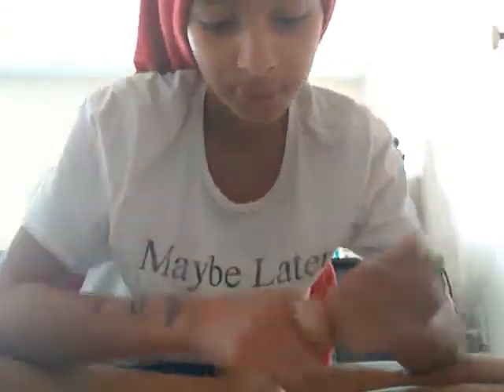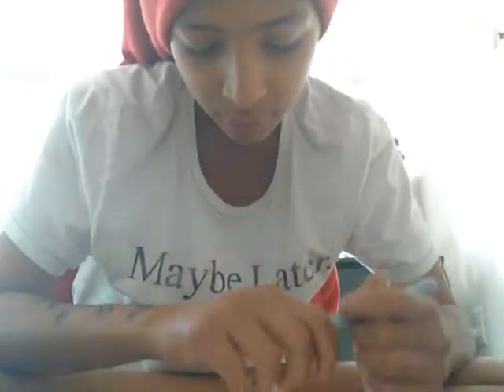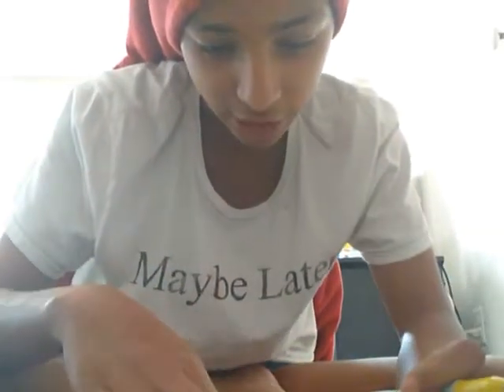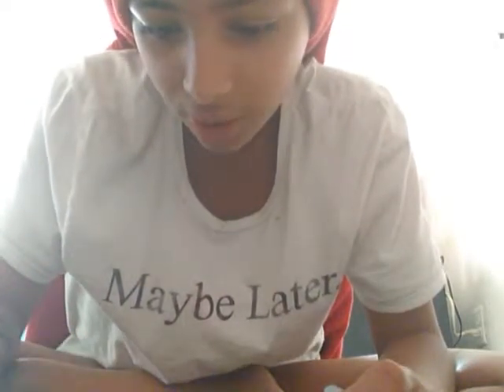YouTube vs petco